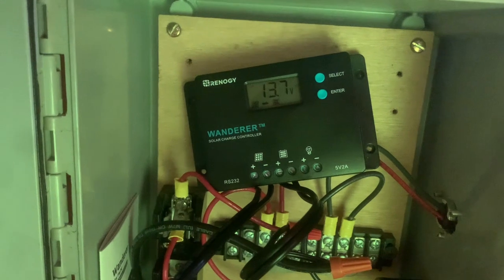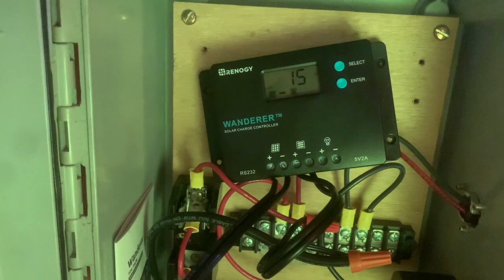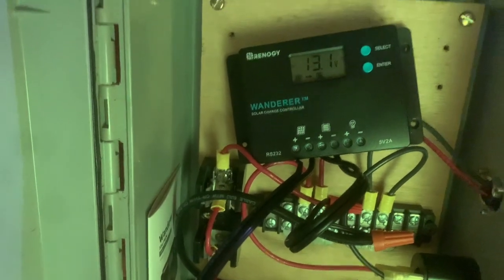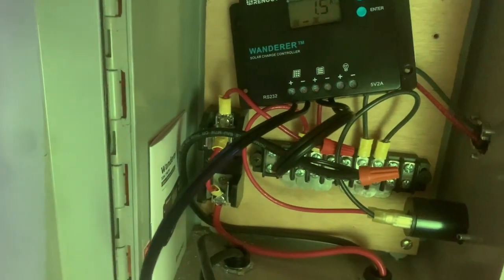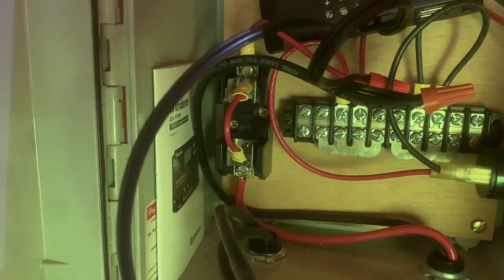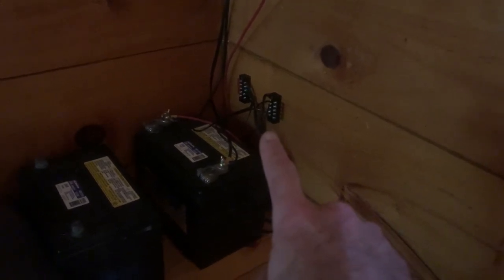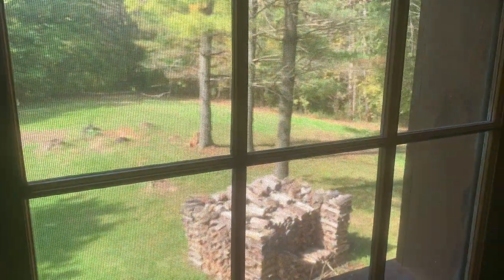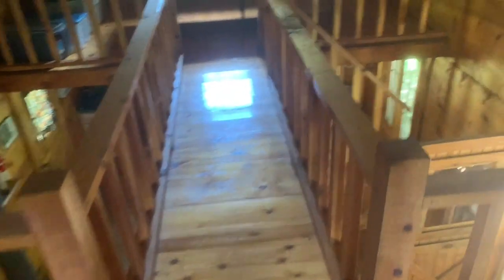First Hunt 2021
First hunt of 2021 and some cabin maintenance